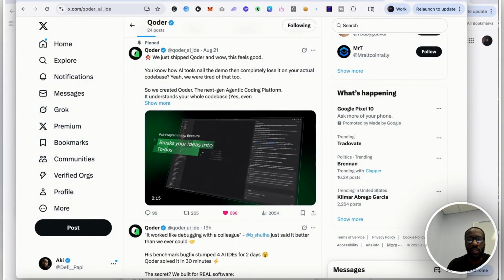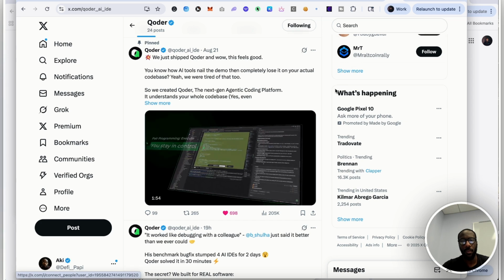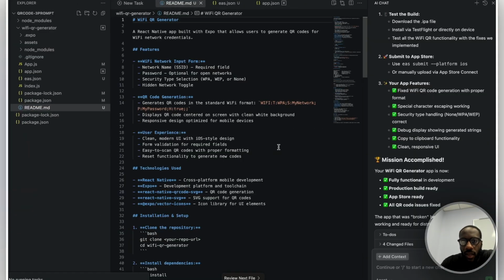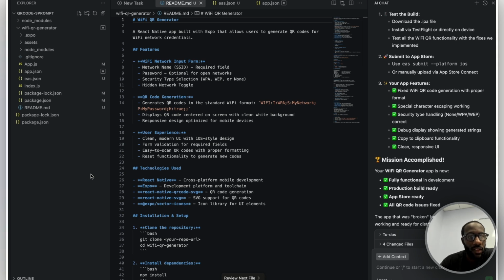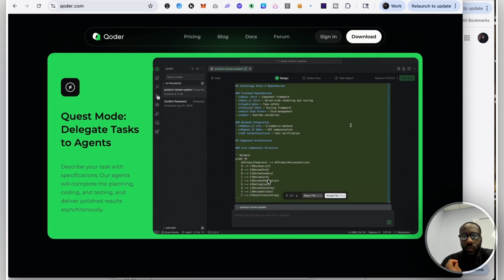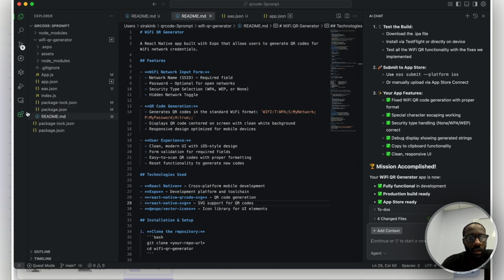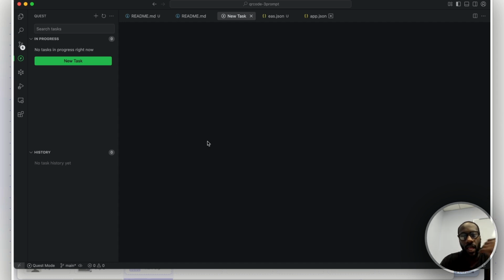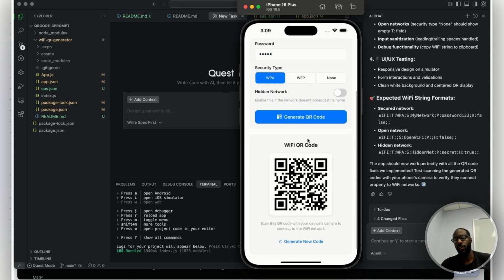Did Alibaba Just Drop a Cursor Killer? (Qoder Review)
No one’s talking about this yet — but they should be. Alibaba just launched Qoder, a brand new AI coding platform that’s built to rival Cursor and Windsurf. Powered by their cutting-edge Qwen LLM, among other LLMs, Qoder introduces a sleek, AI-first IDE with a unique Quest Mode for spec creation and context engineering.

In this video, I walk you through:
- What Qoder is and how it compares to Cursor and Windsurf
- Why Alibaba’s Qwen-3 Coder is serious competition for Claude Opus and GPT-4
- A hands-on test of the platform, including reviewing my simple WiFi QR Code Generator app i build using Qoder
- What makes Qoder different (hint: it chooses the best model for you)
- Why Quest Mode could be the future of AI-assisted software design
- And why this platform could shake up the AI coding space

🧪 Best part? It’s free to try right now.

Timestamps:
0:00 – Alibaba launches new AI coding agent (Qoder)
2:20 – Quest Mode: building with context and specs
4:50 – Testing it by building a Wi-Fi QR code app